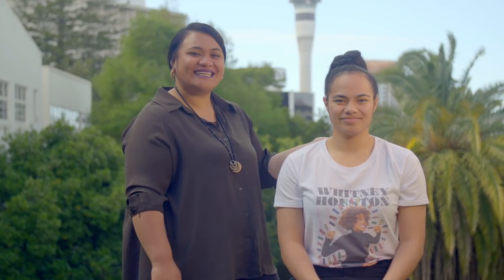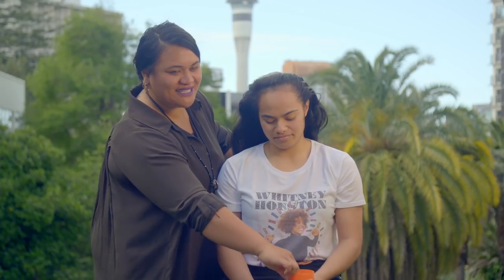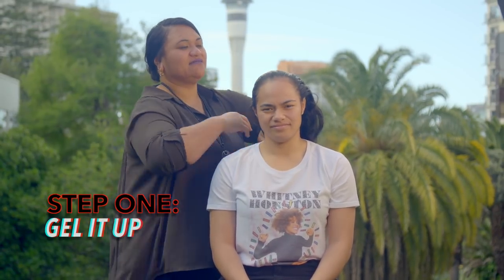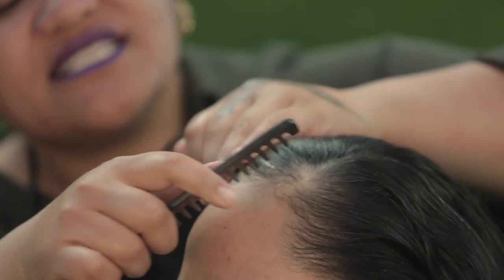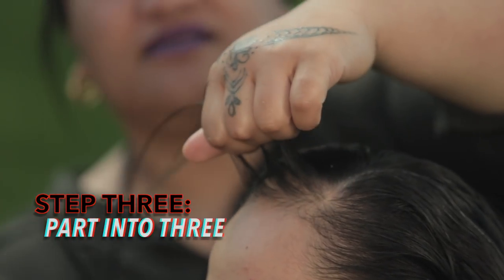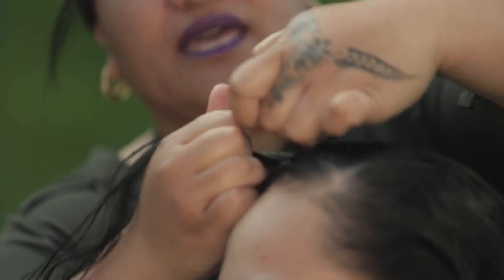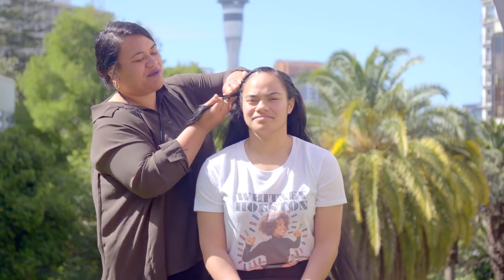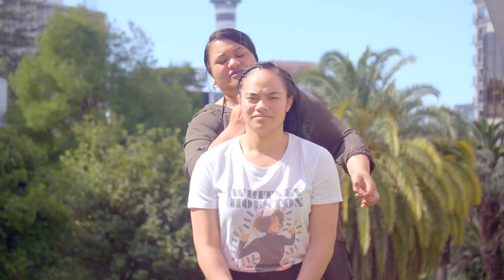How to do a Dutch Braid with Shezel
Us Island girls and our beautiful thick curls, sometimes need to get creative with how we tame it.

Tongan Hair stylist Sesalina Simonetti aka Shezel shows us how to do an all-around Dutch Braid!!

Sesalina is also available to style or braid your hair - contact deets below:

Credits
Director:  Ramon Te Wake

Editor:  Chris Mansfield

Camera Operator:  Darryl Laumua

Sound Operator:  Sefa Taouma

Talent:  Sesalina Simonetti aka Shezel

Hair Model:  Lyncia Muller